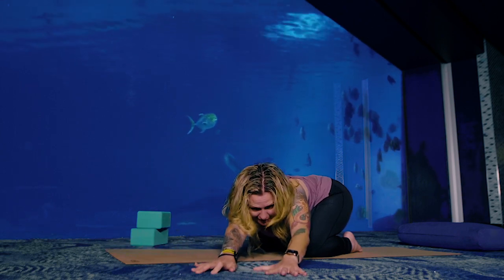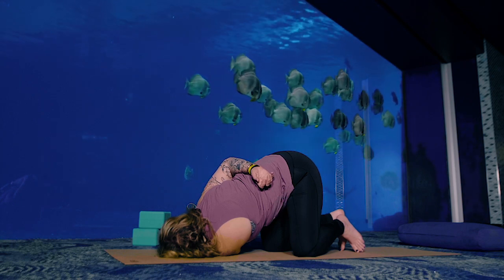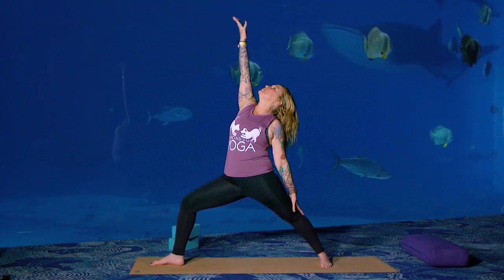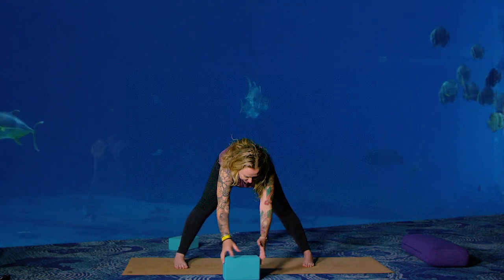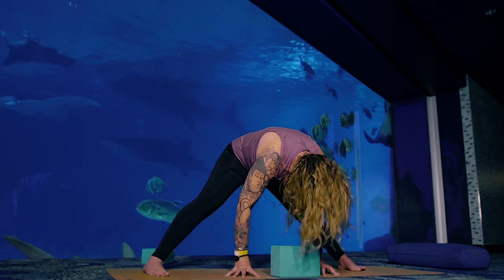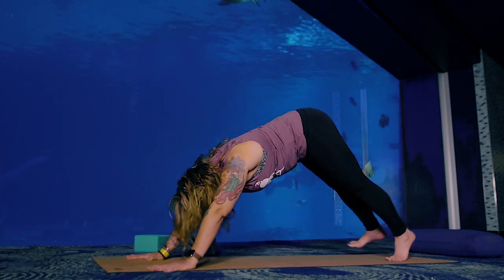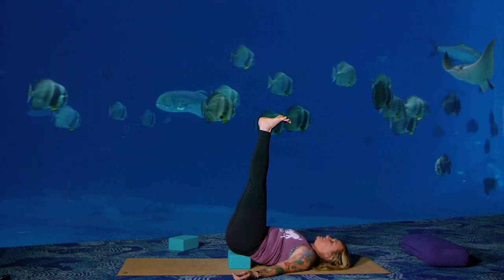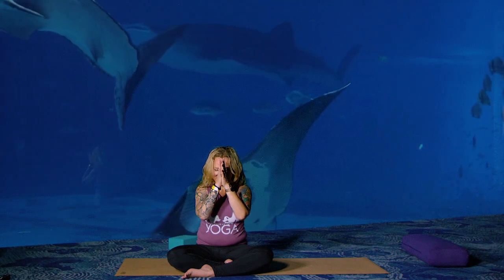Virtual Yoga by the Water: Beginner Session 2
Georgia Aquarium’s Yoga by the Water has gone virtual! In partnership with Dancing Dogs Yoga Studio, we invite you to break a sweat at the most unique and inspiring fitness studio in Atlanta- from the comfort of your own home!

All sessions are filmed in front of our beautiful Ocean Voyager exhibit with stunning views of whale sharks and manta rays and range from beginner to intermediate flows. We also offer a restorative breathing and meditation session.  If you’ve never done yoga before, now is the perfect time to dive into something new!